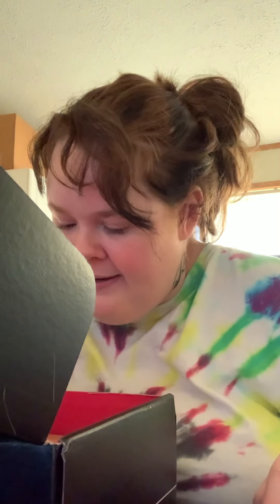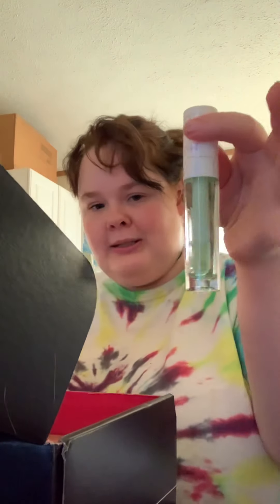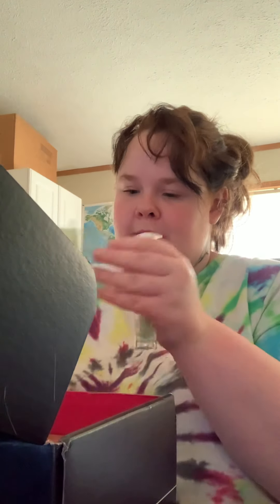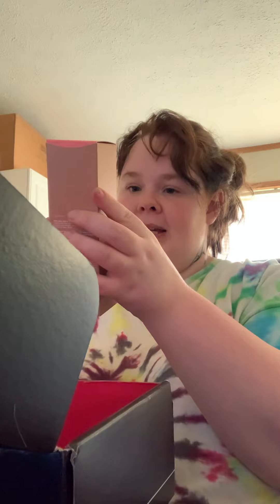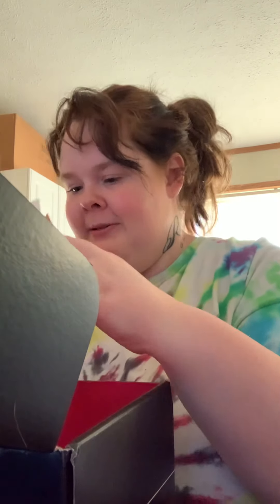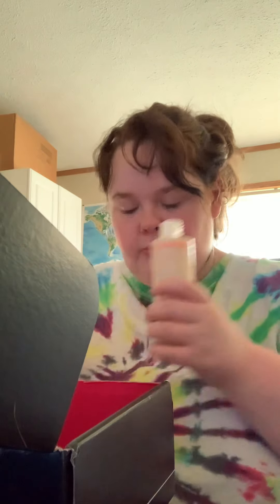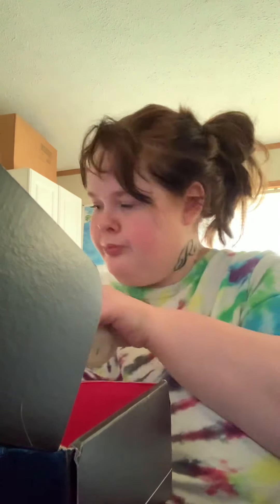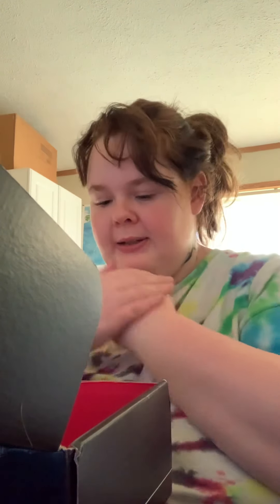Boxy charm may 2022 base